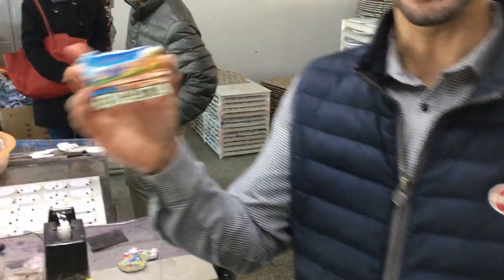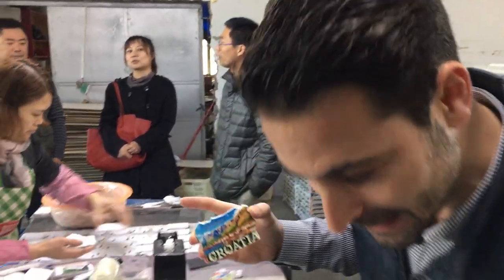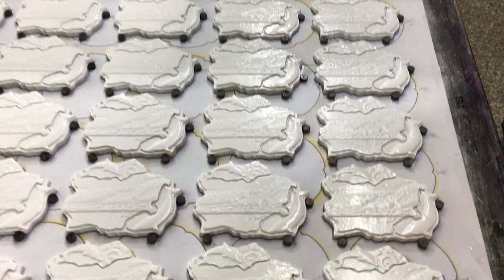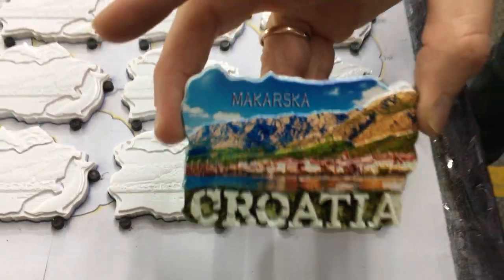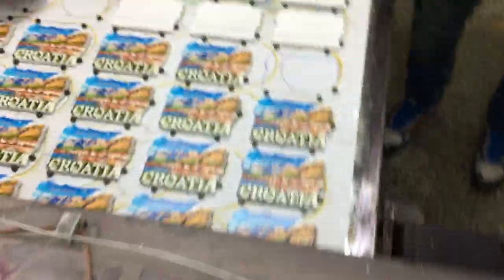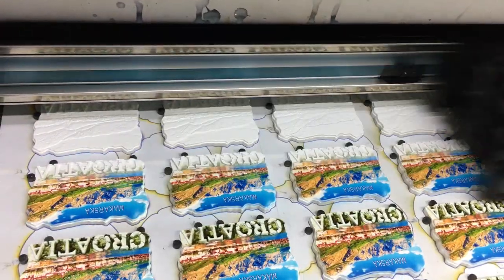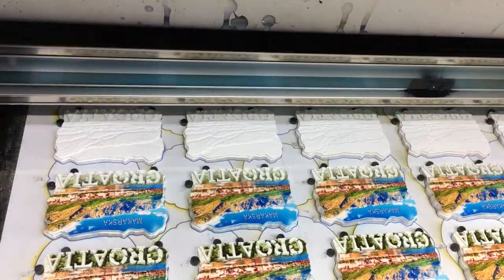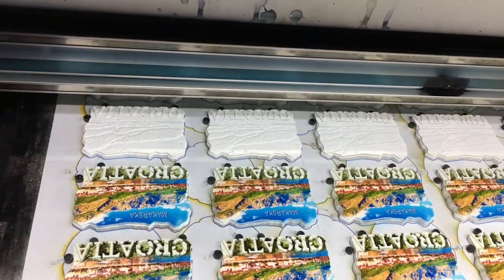Silverspot Trading partner factory in Asia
NEW!!! Printing souvenir magnets. WE PRINT ON RESIGN SOUVENIR MAGNETS:)